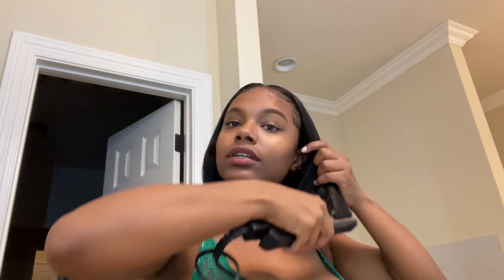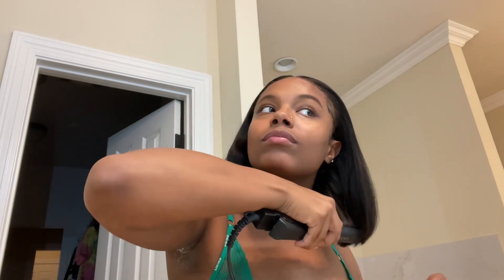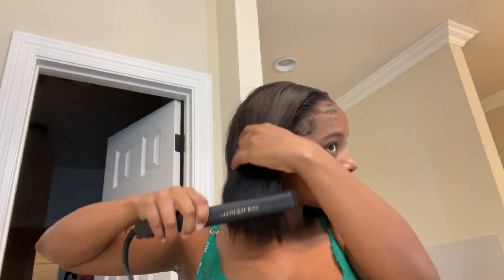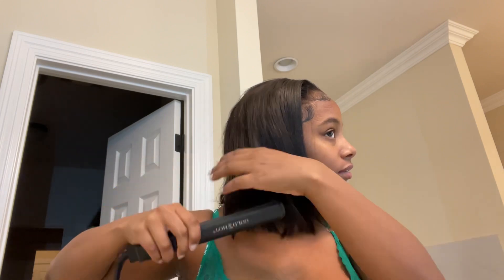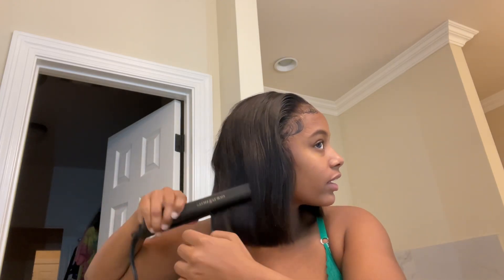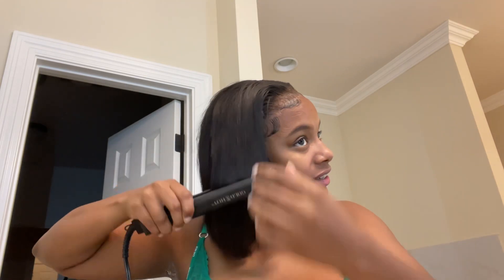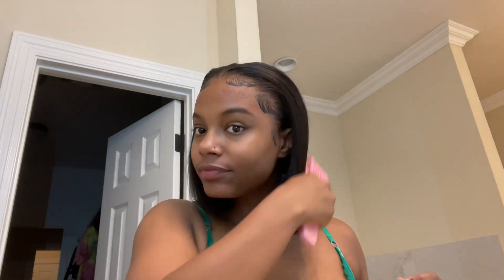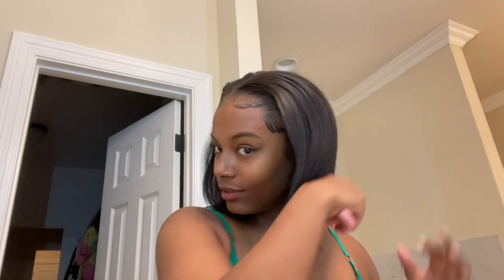BEST HAIRSTYLE FOR NEW MOMS😍 HD Lace Bob Wig Ft. ULAHAIR 🔥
♥Wig info: 12Inch 13x4 Undetectable HD Lace Front Bob Wig 180% Density